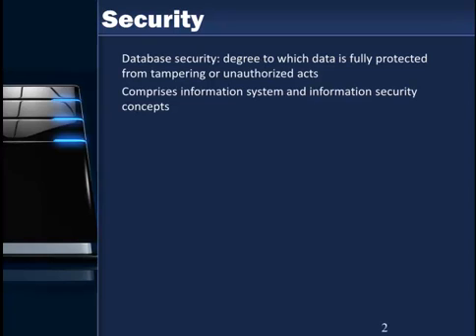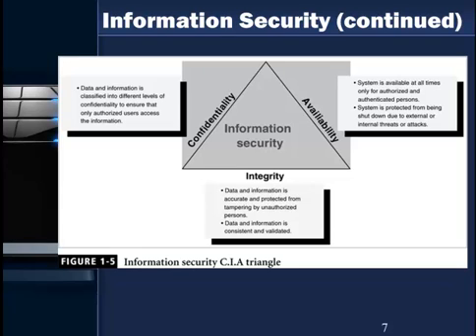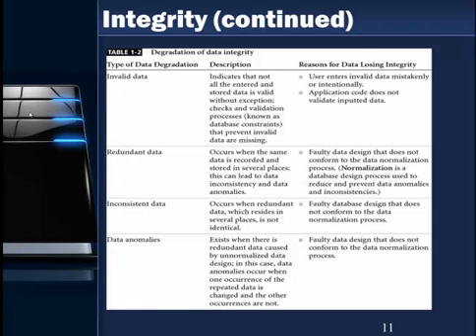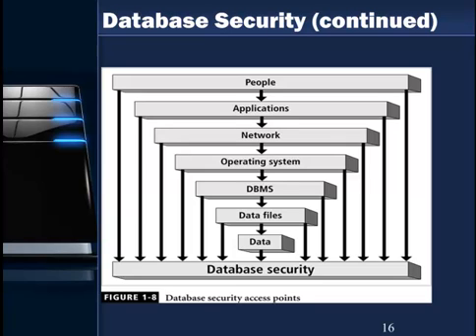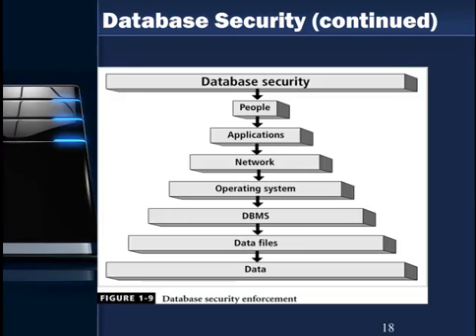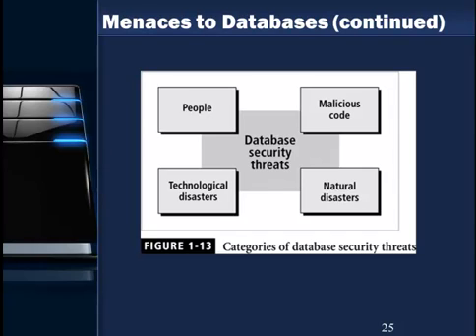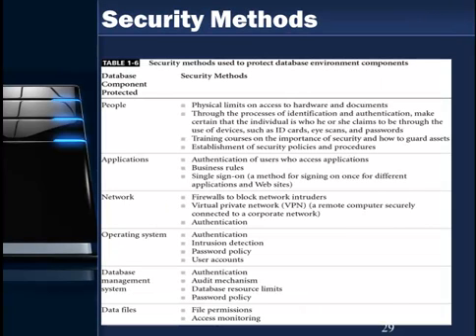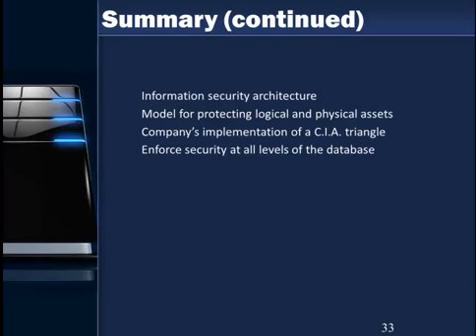DB Security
Database Security Controls